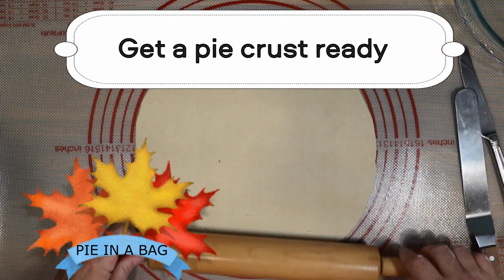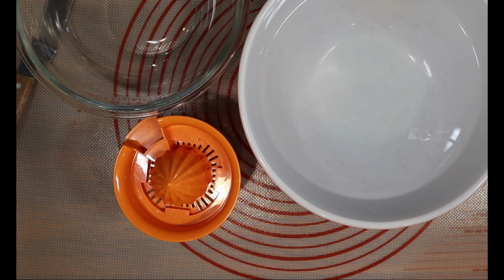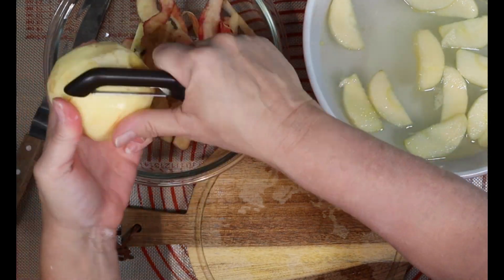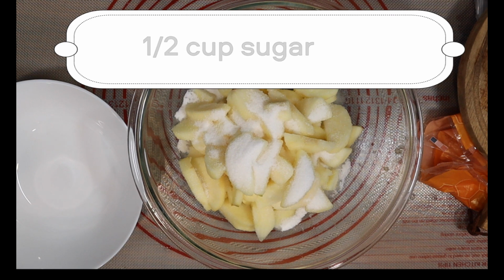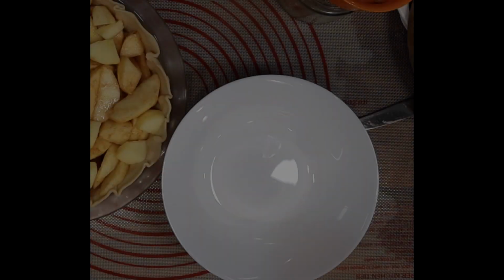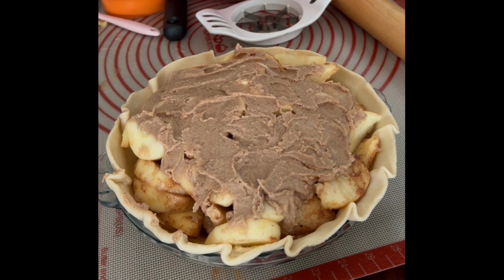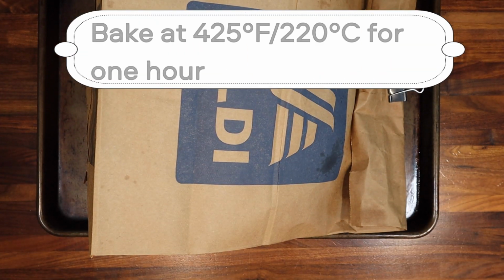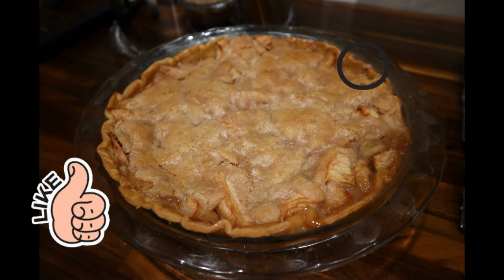Apple Pie in a Bag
**I am making my favorite pie recipe today. Handed down from my mother, this is the best Apple Pie around.

Apple Pie In A Bag.  425ºF/220ºC     bake 1 hour
**prepare a pie dish with pie crust and place off to the side
**Preheat oven 425ºF/220ºC
-2  1/2 pounds baking apples, peeled and sliced, place them in cool water with
-1 Tablespoon lemon juice or white vinegar
**In a large bowl :
-Drain and add apples
-1/2 cup sugar
-2 Tablespoons flour
-1 teaspoon cinnamon
-1 Tablespoon lemon juice
**Toss to coat the apples, pour into the pie crust

Topping
-1/2 cup soft butter
-1/2 cup flour
-1/2 cup sugar
-1/2 teaspoon cinnamon
**mix well, place in the microwave for 10 seconds if needed, this should be a spreadable paste like mixture
**drop spoonfuls of the mixture all over the top of the pie, spread over the pie with a spatula. Do not worry about getting the topping to the edge of the pie

**Place the pie in a brown grocery bag, roll the end of the bag up and clip shut if it is not staying shut on it's own.
**Put the bag with the pie on a baking sheet, this makes it easier to move and keeps it from spilling during baking
**Put the pie on the baking sheet in the oven with the racks bumped down so the paper bag does not touch any part of the oven
**THIS IS VERY IMPORTANT, DO NOT LET THE BAG TOUCH ANY PART OF THE OVEN. BE SURE THE SIDES OF THE BAG ARE NOT TOUCHING THE WALLS.
**This could easily catch on fire if you are not careful.
**If this makes you nervous, try baking without the bag. I am sure it will still be delicious.
**Bake 1 hour
**Remove to a cooling rack and remove the bag, I just rip it open.
**Let the pie cool completely

I make several of these for Thanksgiving every year, I bake them the day before and they are the first dessert to be finished.